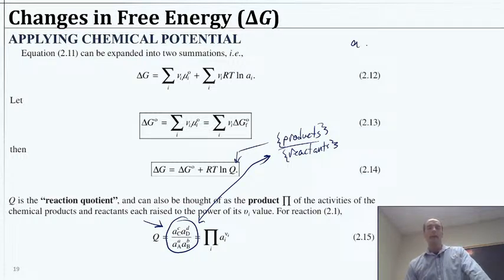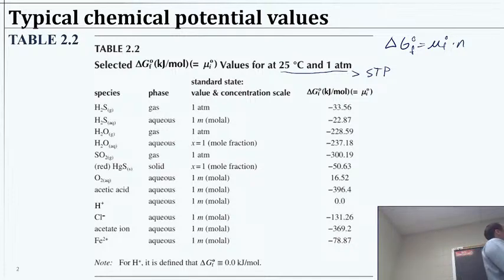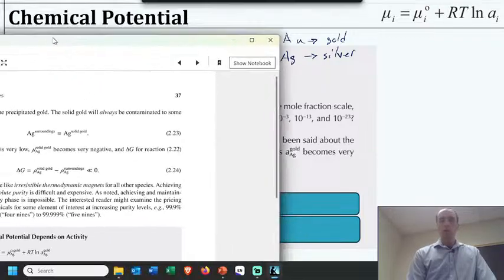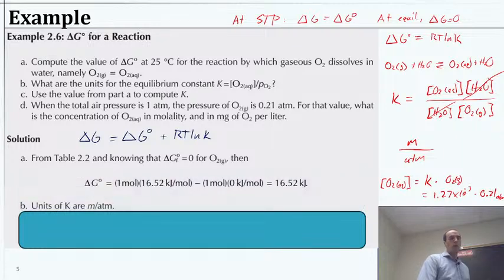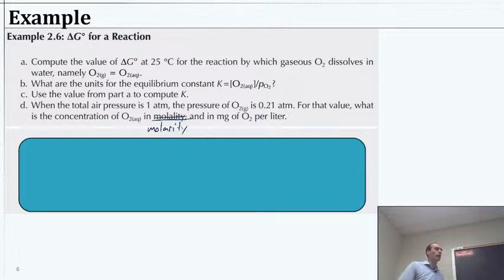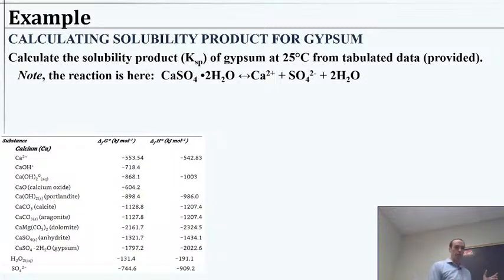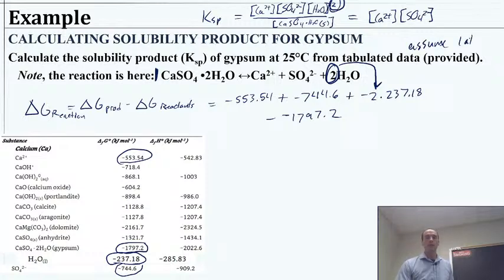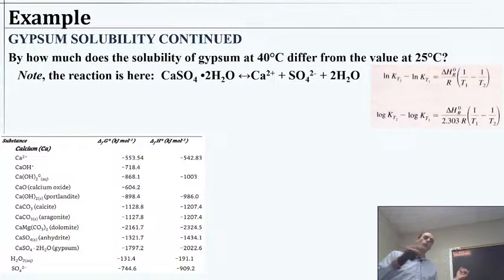EVEG 3145: Equilibria, Activity, & Practice